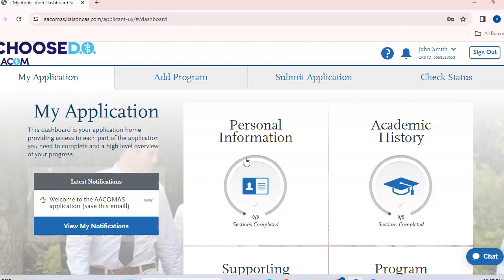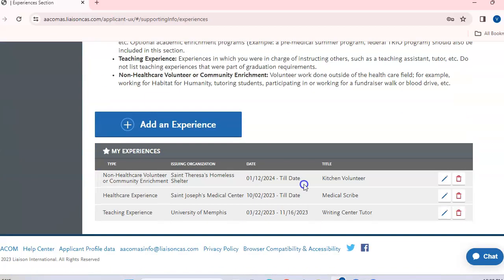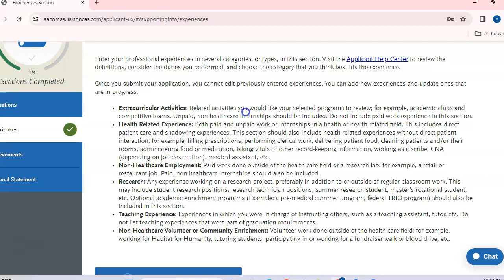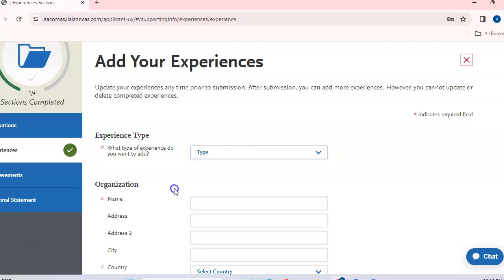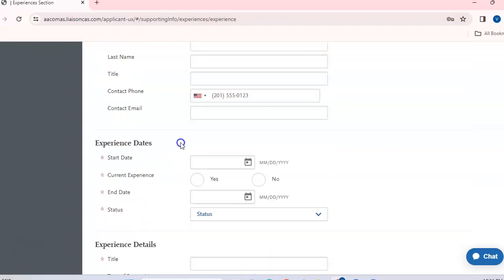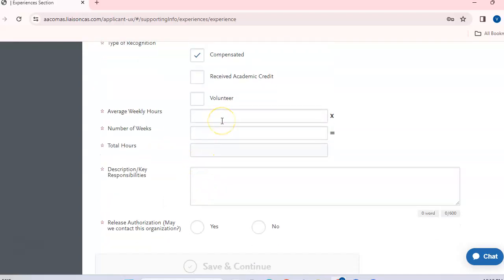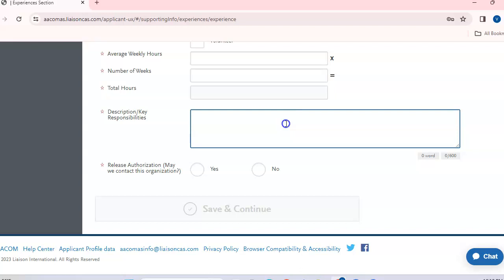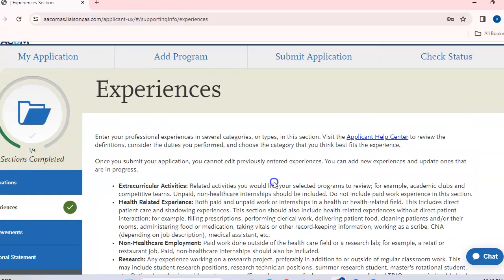How to Navigate the AACOMAS Experiences Section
Just about to being your AACOMAS applications? Check out this video to understand what the experiences section will look like and other things you may need to consider. (This video is no way affiliated with AACOM and AACOMAS, this is just my experience and recommendations when using the service).